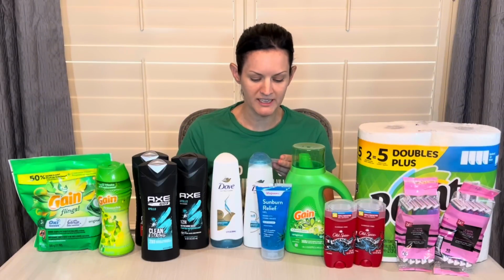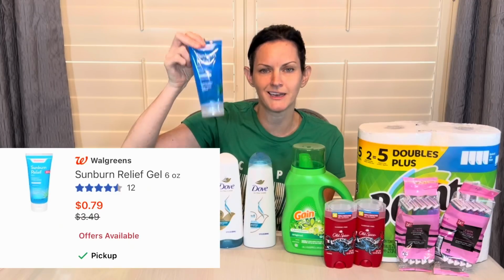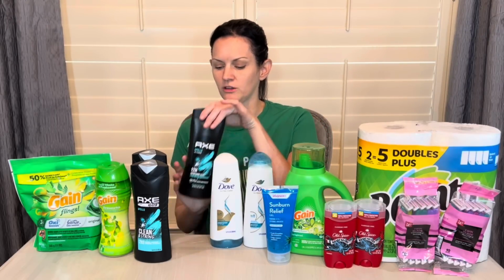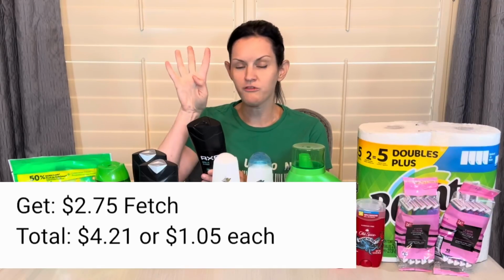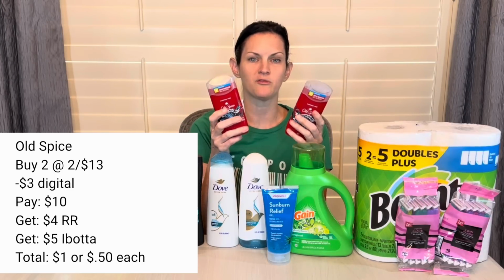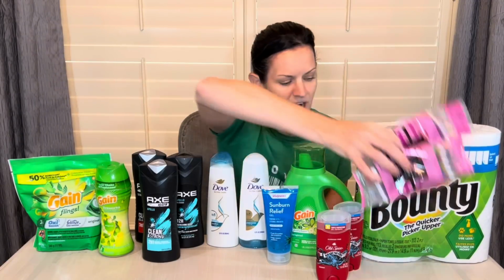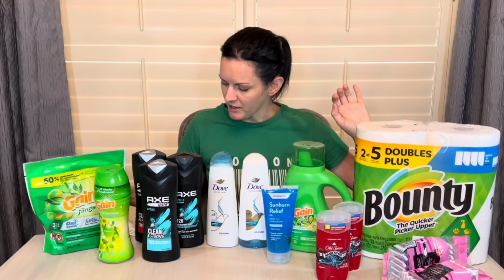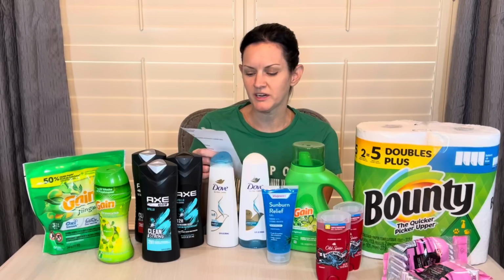The BEST Walgreens Deals | HOT All Digital Deals | Week of 10/1 - 10/7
Great deals at Walgreens this week!

**These are the classes I like!!

Code: SWC5

Code: AVRALF